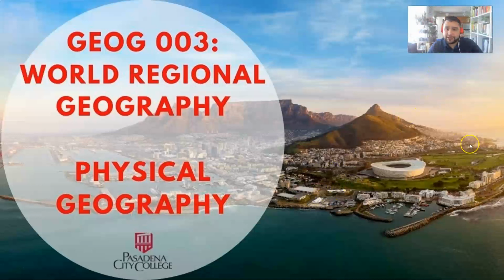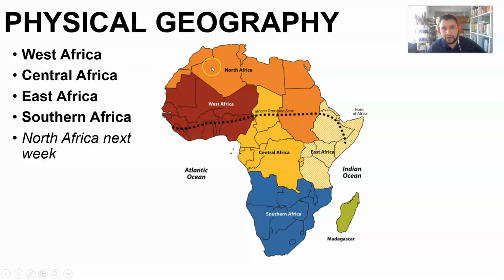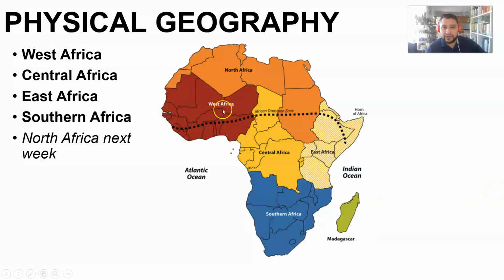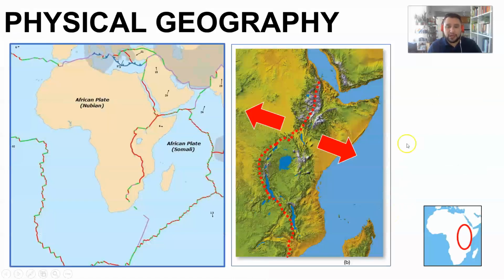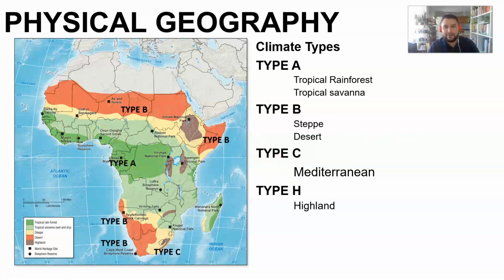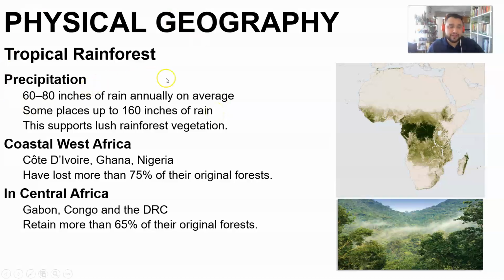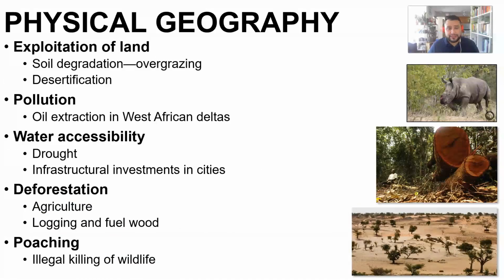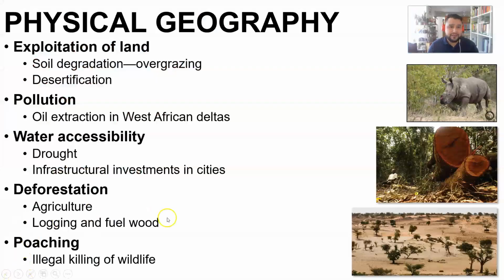SubSaharan Africa: Physical Geography